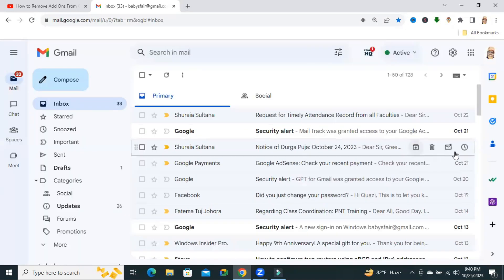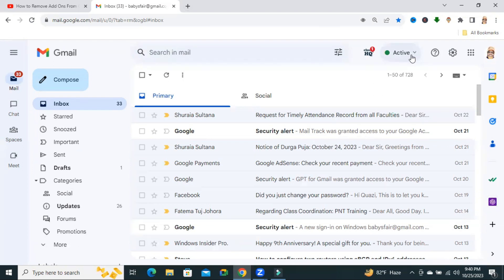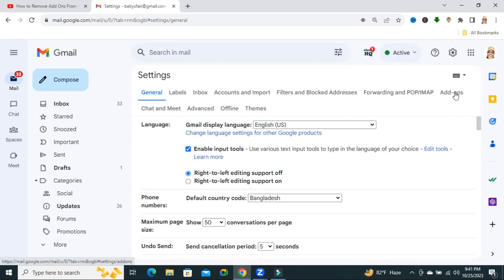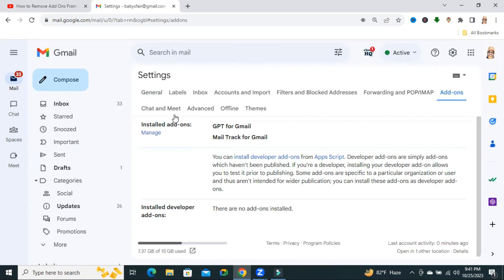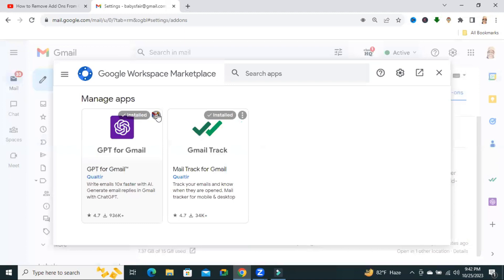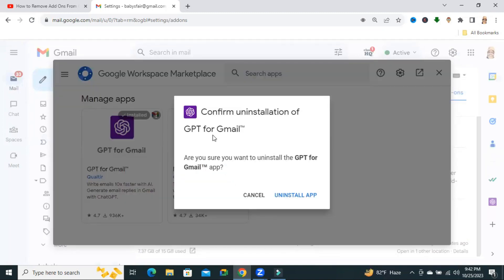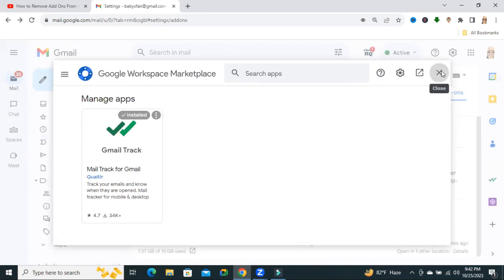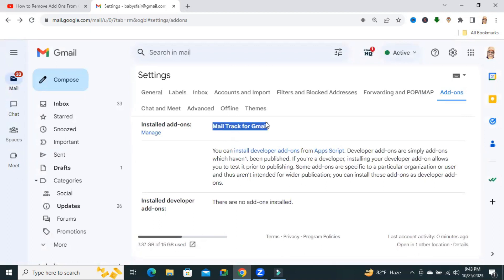How to Remove ChatGPT For Gmail From Your Gmail Account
Learn How to Remove ChatGPT For Gmail From Your Gmail Account or How to Uninstall ChatGPT For Gmail From Your Gmail Account